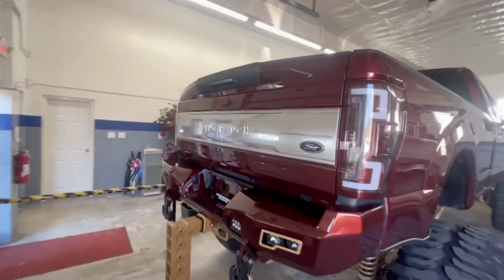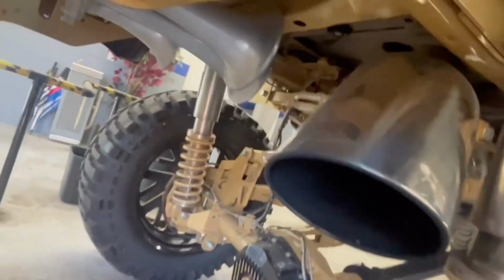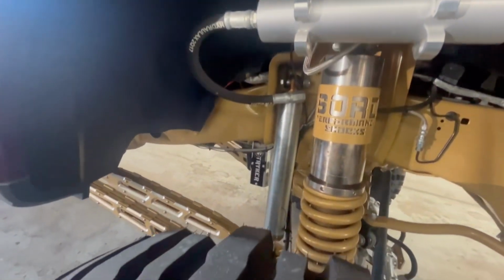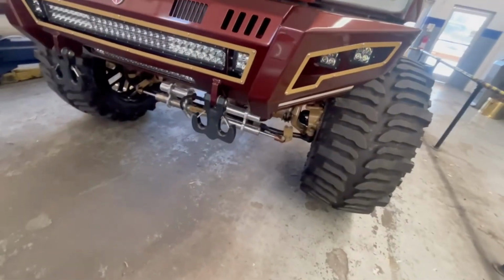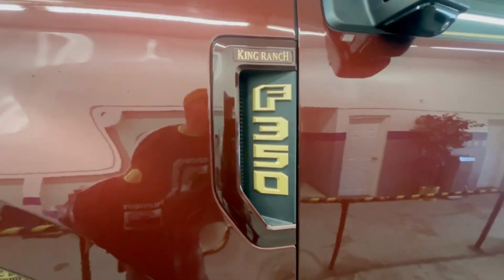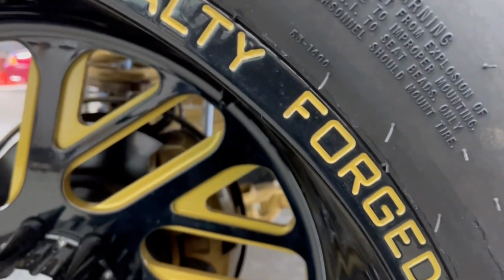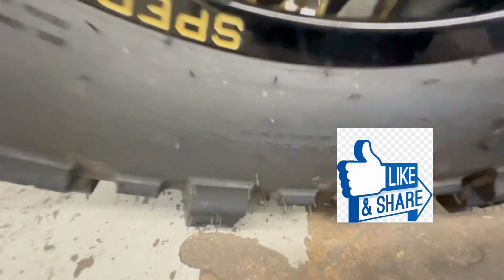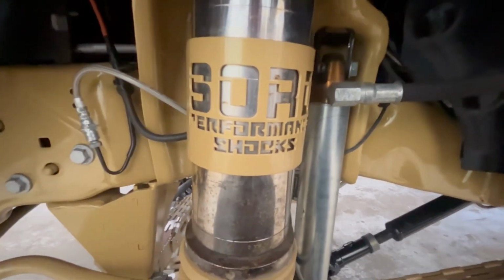Awesome F350 Monster truck that’s street legal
You gotta check out this professionally built show truck. Over the top is an understatement.